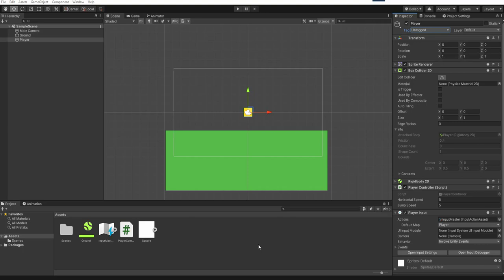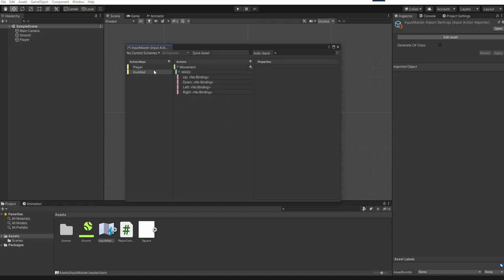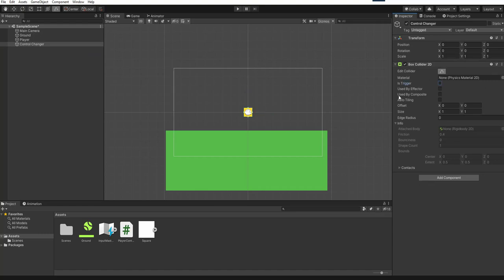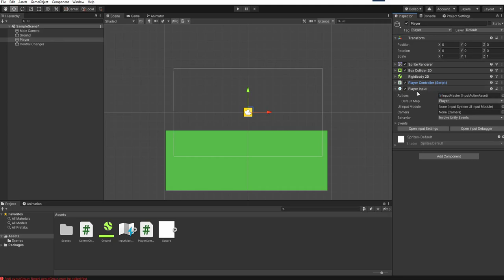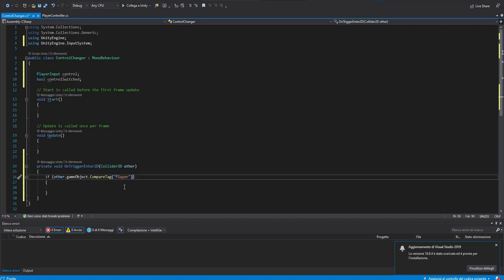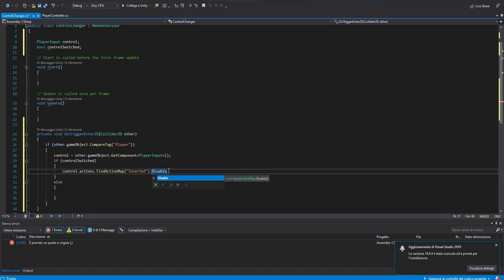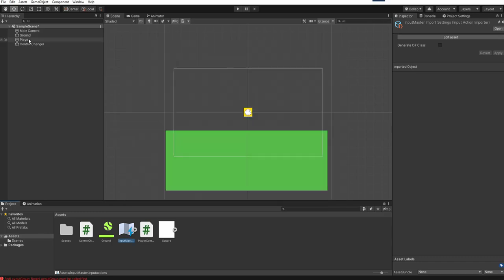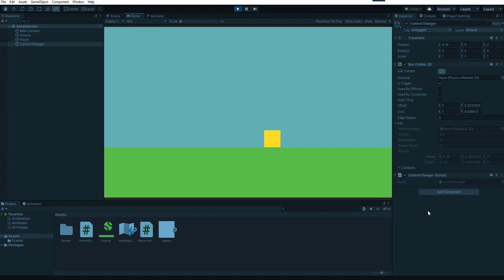How to Easely Switch Action Maps at Runtime in the Unity Input System: Tutorial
One of the most useful things about the Unity Input system is the ability it gives you to switch action maps at runtime.

The problem is: not a lot of people seem to be able to do this and, as usual, since there are many different ways of obtaining the desired result there's a lot of confusion about the way to achieve this very important feat.

In this video I'll show you what I think is the easiest way to switch Action Maps at Runtime using Unity Input System :)